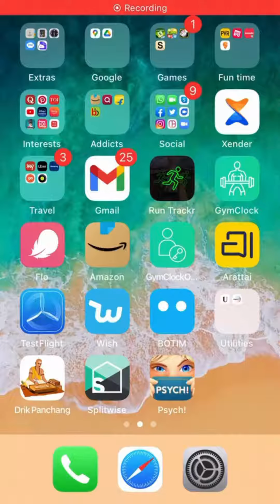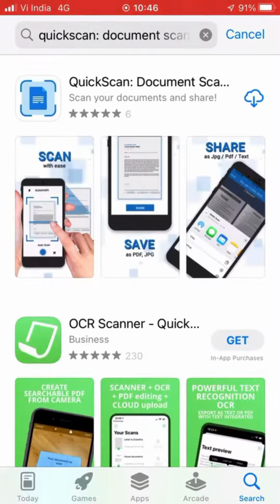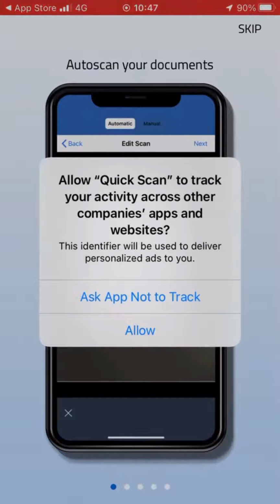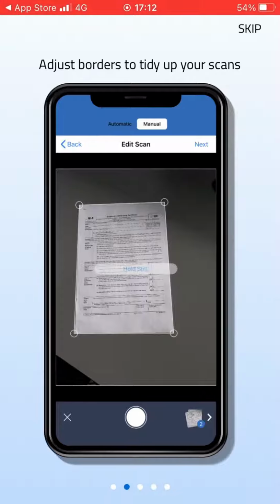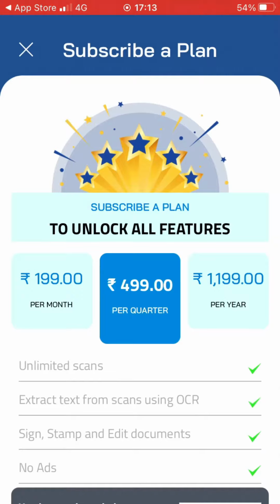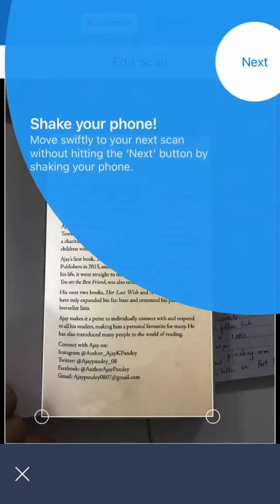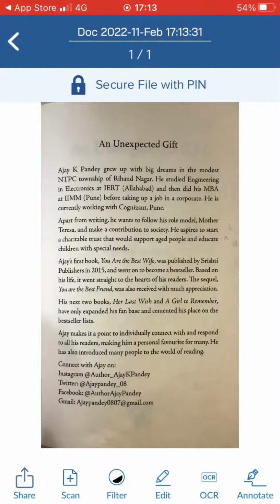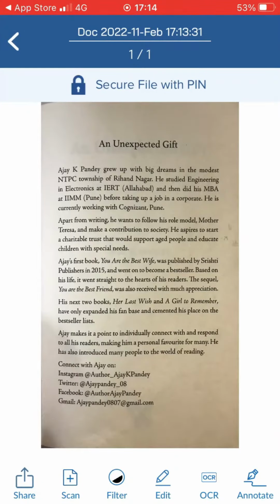How to Scan Documents & make PDFs using QuickScan App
How to Scan Any Document in 3 simple steps using QuickScan App

Mentioned below is the App link

QuickScan document scanner app is loaded with powerful features and here is the reference to all videos about how to use these features

Note: The content we show in this video is from our website and application.